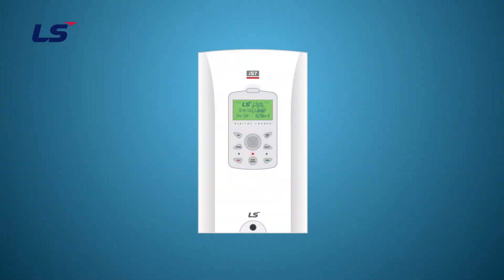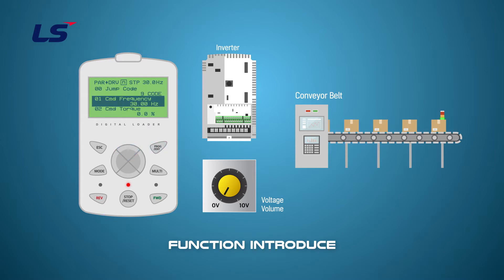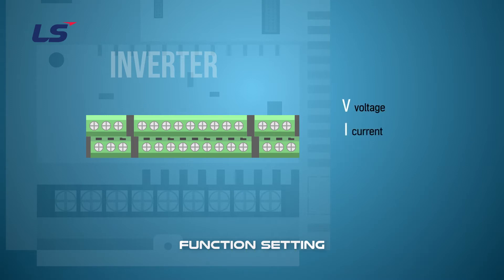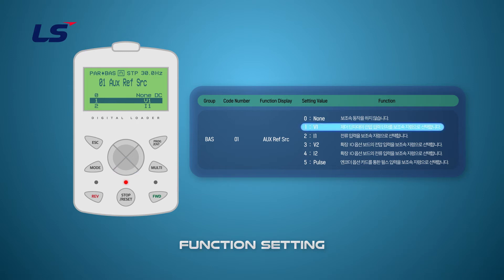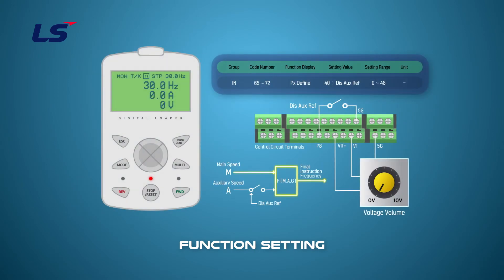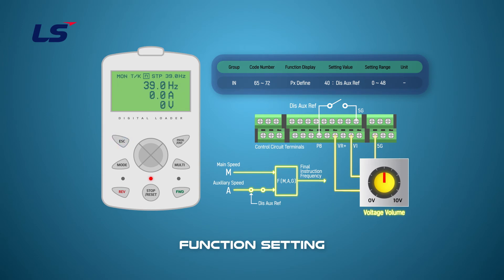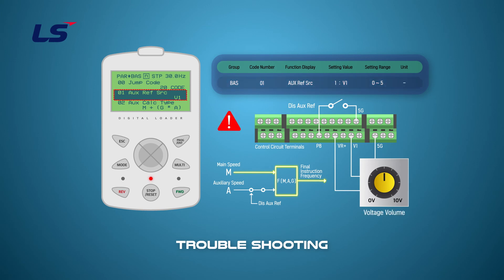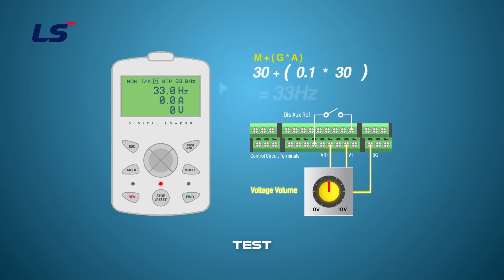LS ELECTRIC | AC Drive iS7 the Auxiliary frequency function setting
Instruction on how to set the Auxiliary frequency function of the LS ELECTRIC iS7